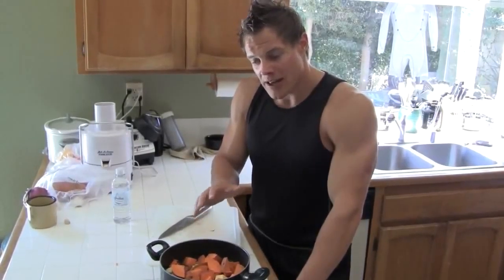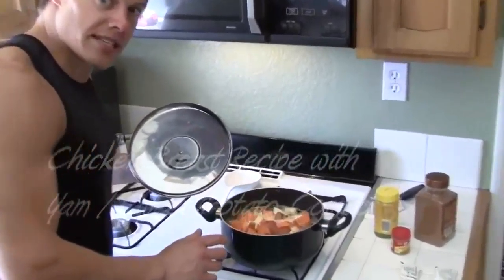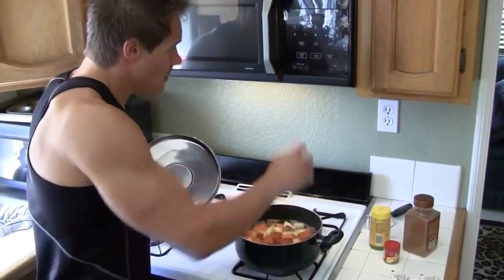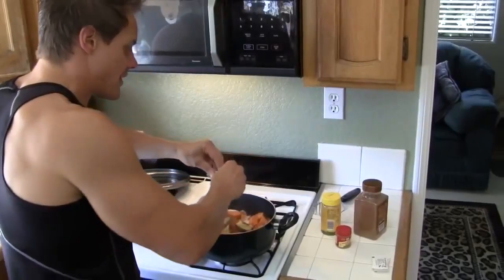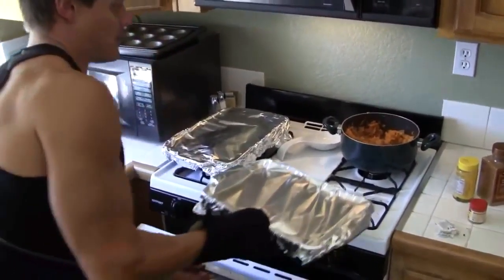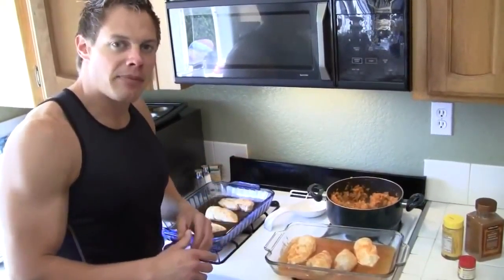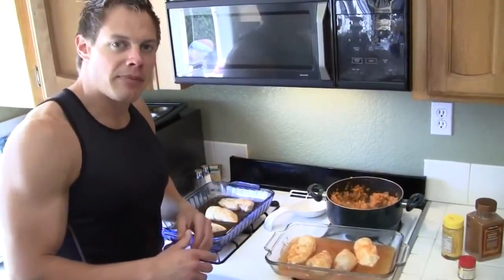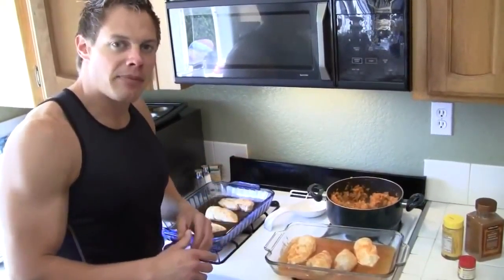Home made Chicken Lasagna Recipke -- Making Lasagna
Looking for tasty and rapidly recipes? To suit your needs or your family? Check out my internet site with regards to greatest preparing tested recipes
In addition such as me personally upon zynga to obtain each week revisions together with very best formulas
JUST LIKE, Offer friends and family, IN ADDITION TO OPINION THIS KIND OF!

In this article we give you totally free document with regards to preparing:

Recommendations For Preparing food And Making Easy Dishes

Cooking food is surely an artwork that lots of people enjoy. Lots of people aspire to get the subsequent Emeril Lagasse or Julia Youngster within their the kitchen, but lack the expertise and data. The subsequent post offers you an array of cooking food tricks and tips that will get you on the path to being just like any top chef.|Cooking is more than putting together components to generate a meal. It is a approach to show on your own. Spicing the plate and servicing the recipe, you are building a statement at every phase, by deciding on the plate. Manage the message you are giving by using these cooking ideas.|Many people all over the world make every day. They make by themselves, prepare for his or her good friends, make for their family members, and cook for their significant other people. Stick to the guidance on cooking food that is located in this short article if you wish to participate them or enhance your very own capabilities in food preparation.|A lot of people adore foods from distinct countries, nevertheless they feel they must visit a restaurant to get it. The reality is that you may get a flavor around the globe within your kitchen area. If you are attempting to cook a meals from an unknown culture, cooking food might seem frightening, particularly. This short article shares some very nice cooking food tips. Before you know it, you may be taking your household on a trip around the globe along with your preparing food. With the great food preparation recommendations on this page, you may be cooking food like a expert quickly.|You can never know ample about preparing food. Some people who get pleasure from preparing food love to discuss the things they know, although some want the things they know to be a effectively guarded secret. Learning from other people, even so, could make among the best educators! This information will reveal some helpful tips from individuals with practical experience.}

The preparation function will come very first. Save your time by performing the preparation job before starting cooking food the dinner. Cooking food by using a due date to satisfy could become demanding. Planning a number of the components in advance is able to reduce the volume of tension you sense when it is a chance to make the dish.

|In case you are following a menu, make certain you do not stick to this religiously, as it is recommended to include a individual liven in your meal. As an alternative to following a pizzas recipe to the tee, add some reddish pepper to inject a impact into your meal to make it distinctive and customized.

|When food preparation inventory, allow it to be inside a large number and store it in smaller totes inside the fridge. Stock has a extended freezer existence and may be of use in a lot of tasty recipes. Creating a larger batch is not any more difficult than creating a little set. You'll save time later by using a fridge store to make to.

}Among the best stuff you can do for the food preparation is to watch cooking demonstrates during the course of the day. Get about what the experts are undertaking and put into practice that into your regimen if you want to achieve the perfect results for your recipes.|In order to achieve the perfect results for your food, grab on which the pros are implement and carrying out that into your schedule.} Recommendations using their company folks can last properly while cooking.

|If you are intending to sauté garlic, you should piece it rather than mincing it, that can decrease the potential for it to lose. Subsequent specific processes is not going to only boost the preference of the recipes in the kitchen area and often will boost your performance and usefulness to get the task completed.

|When you have a very essential occasion exactly where you will be food preparation for a person that you just love or even your boss, try and stick to a food you are aware will turn out excellent. This is simply not some time to be seeking new stuff as you desire to be particular it comes down out right.

|Take care when saving dark chocolate to be used in cooking food. Only buy just as much dark chocolate as possible use inside of a couple of months, generally speaking. Dark chocolate contains excess fat, and within the improper problems it might change rancid. Shop within a amazing, free of moisture place clear of sun rays. A cooking area cupboard far from any heat resources is good. Keep the